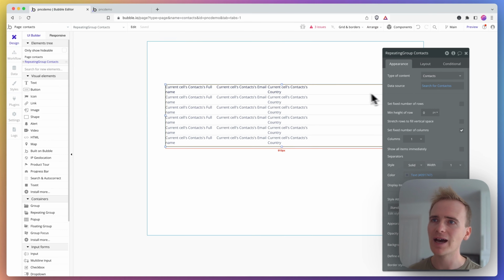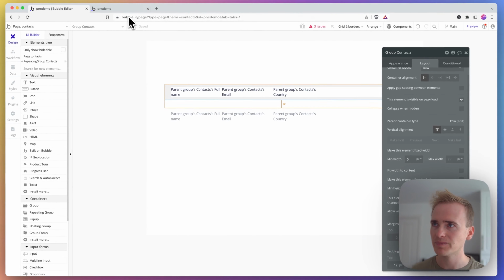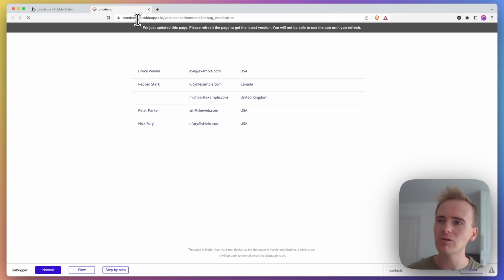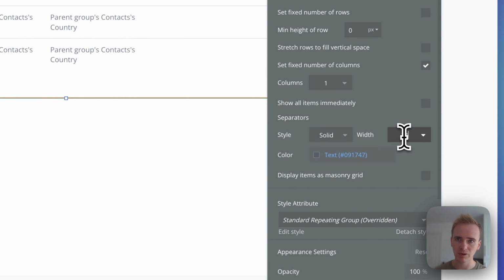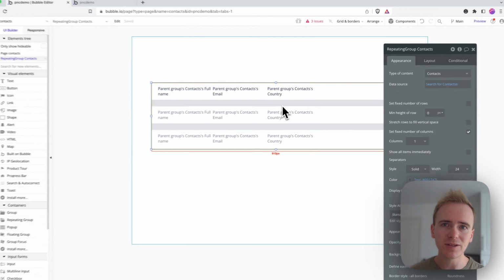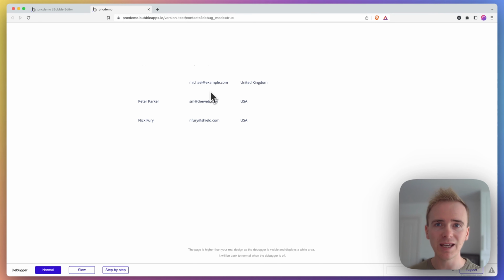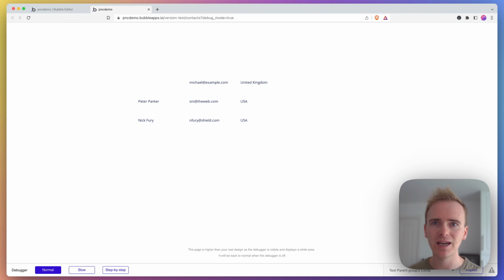The right way to add a gap between table rows in Bubble.io | Bubble.io Tutorials | Planetnocode.com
In this Bubble.io tutorial video we demonstrate the correct way to add uniform gap between rows in a repeating group you are using as a table element when building your no-code app with Bubble.io.